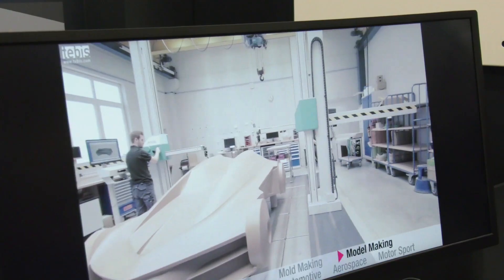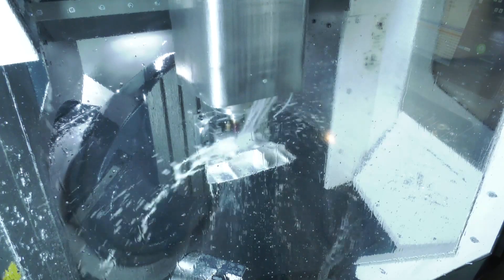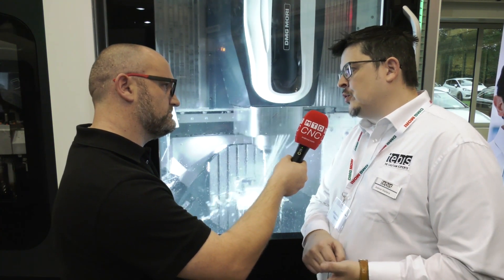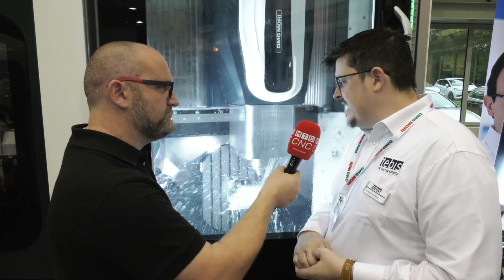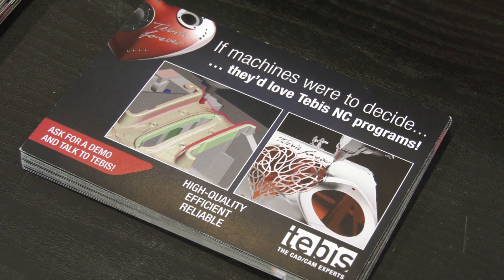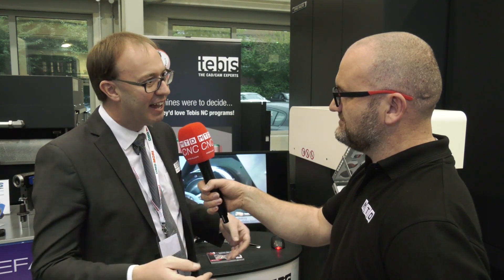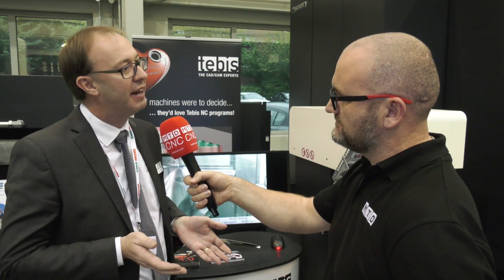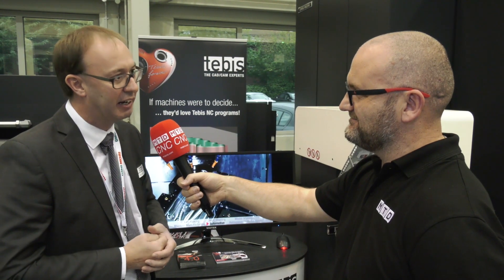Take a look at this aerospace part from TEBIS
At a recent DMG MORI event, TEBIS showcased their CADCAM solutions with a stunning aerospace component..